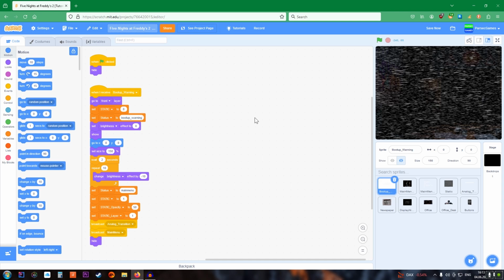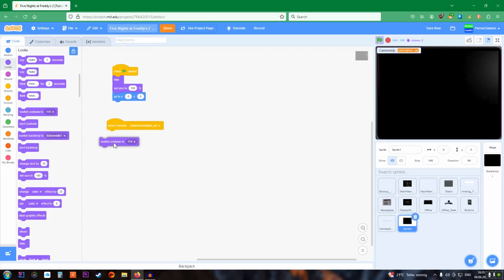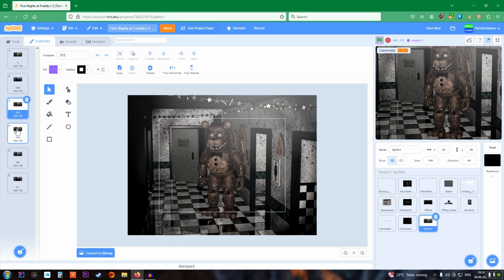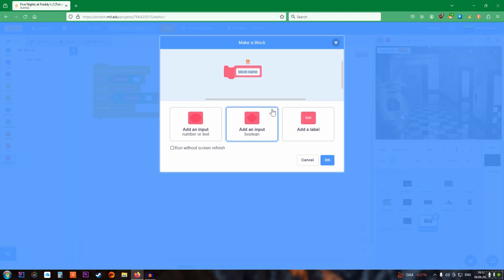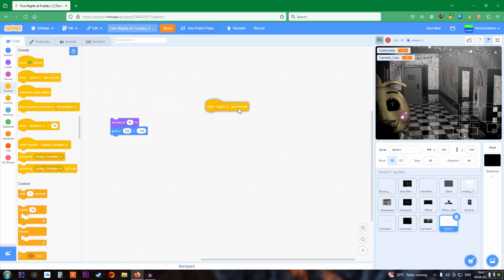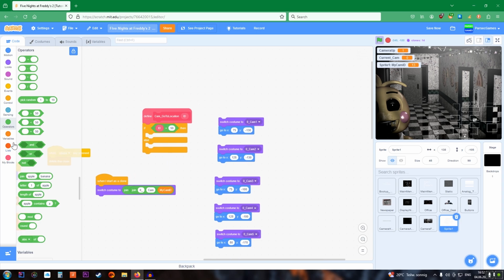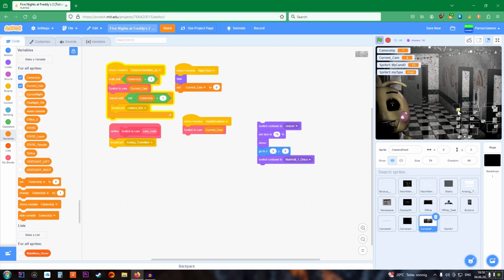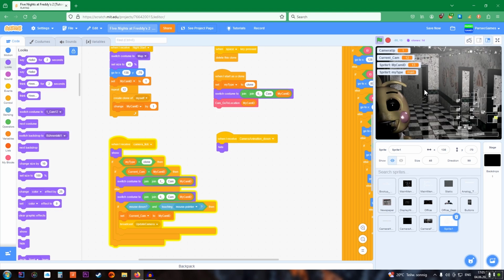CAMERA SYSTEM | How To Make FNAF2 On Scratch | Ep.3 | ParsecGames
In this episode of our tutorial on how to make FNAF 2 in Scratch, we will learn how to make the camera system.